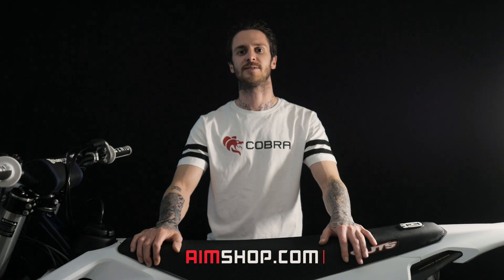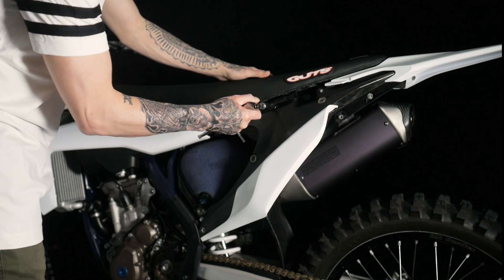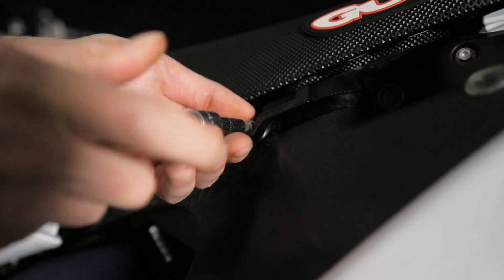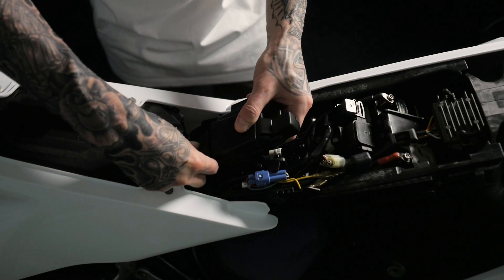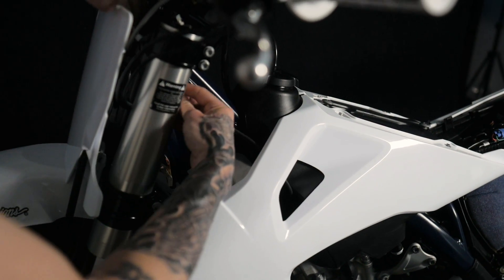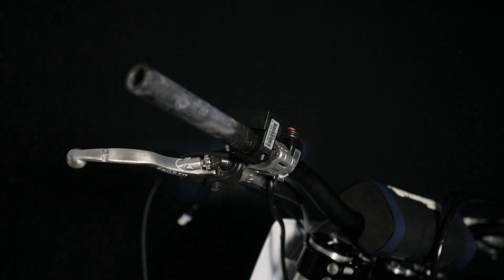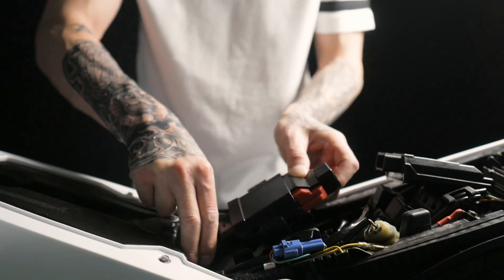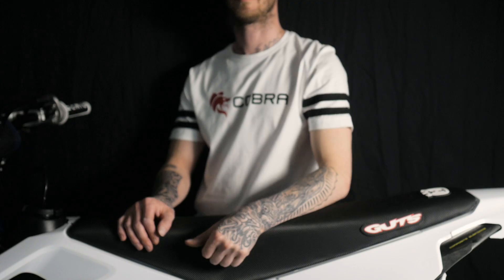AiM Cobra Installation. The ECU Designed & Developed For The Motocross World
Cobra is the brand-new aftermarket plug & play ECU created by AiM, exclusively designed for off-road bikes. Thanks to its high technology 32-bit core, it represents an important step forward to improve the performance of your bike, without sacrificing reliability and smoothness.

It provides the ultimate control in feeling, ignition, ignition phase, start maps, launch control, traction control with altitude and engine temperature corrections.

Aim products are currently used by thousands of racers worldwide and Aim are highly regarded as the industry standard for data acquisition systems and Motorsport camera technology